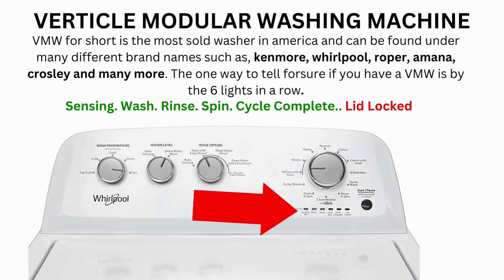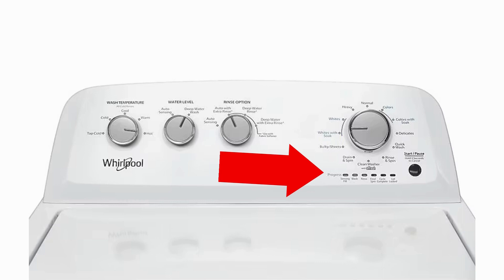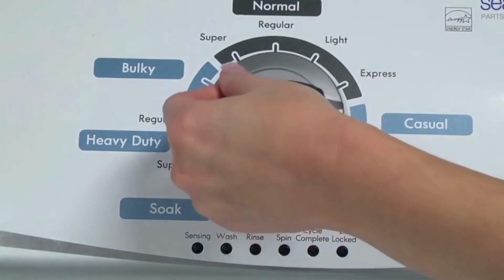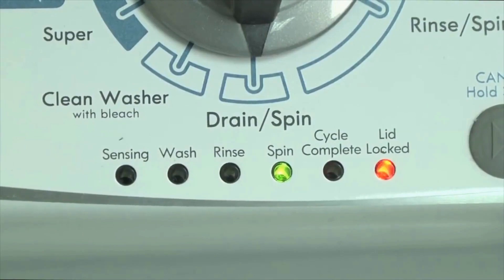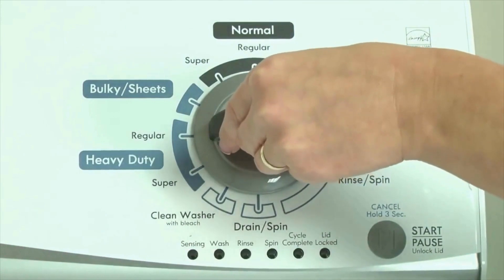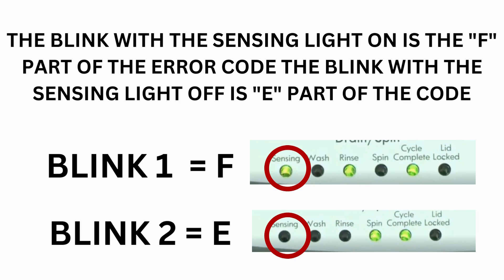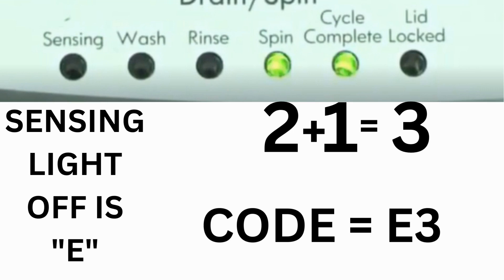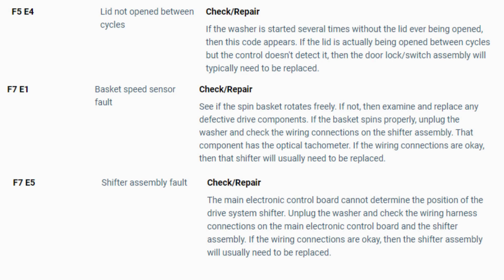Maytag centennial washer mvwc565fw problems